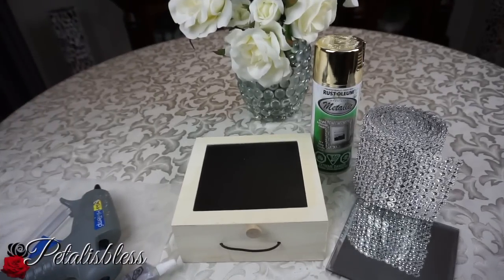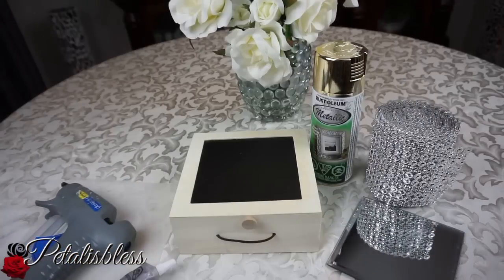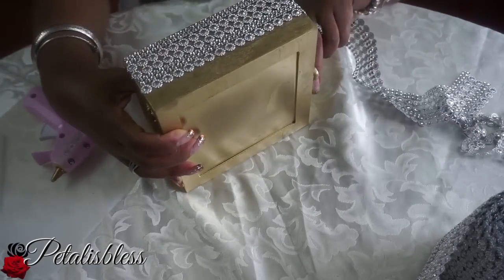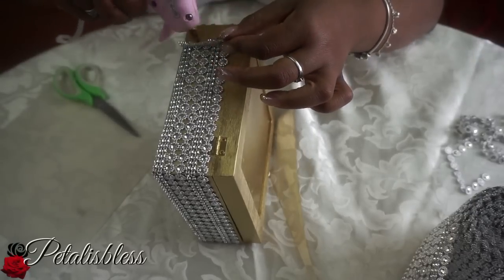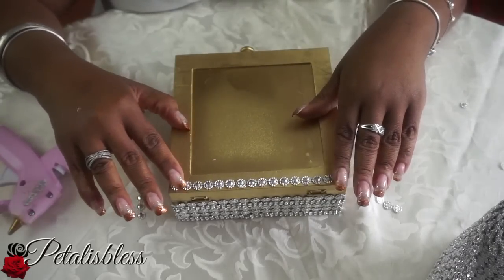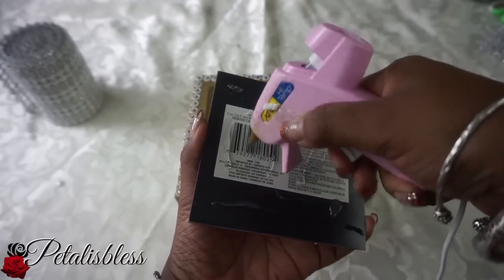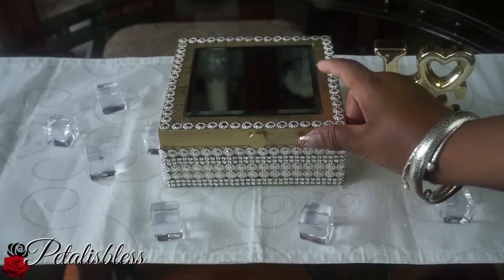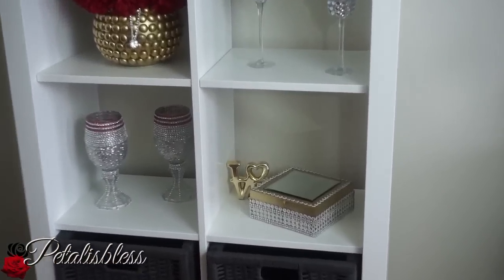DIY DOLLAR STORE BLING STORAGE BOX | DIY DOLLAR TREE GLAM BOX | DIY GLAM ROOM DECOR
Hi Everyone... I'm back with another Dollar Store DIY project! This time I'm showing you how to make a DIY Dollar Tree bling storage box for an easy and cheap DIY home accent decor piece. This dollar store DIY glam storage can be used for DIY bling home decor, DIY glam room decor, or DIY beauty room decor. It’s an easy, cheap, and cute DIY room decor project with a gold, glam, silver, bling, or mirror home decor theme.

KINGSO 10 Yards Rhinestone Crystal Diamond Mesh Ribbon Wrap DIY Crafts Silver